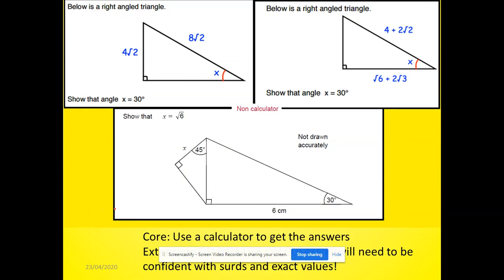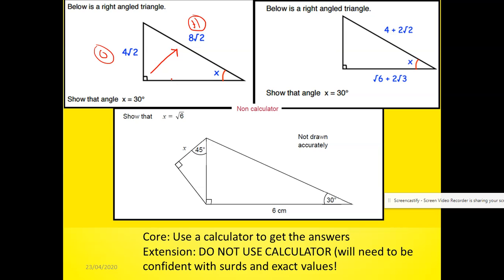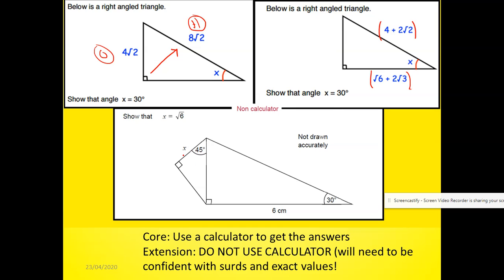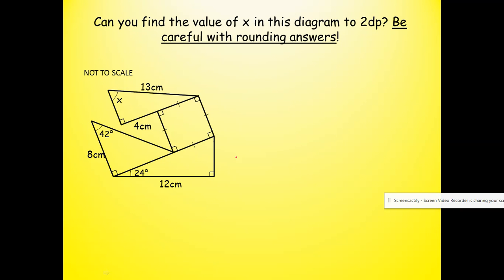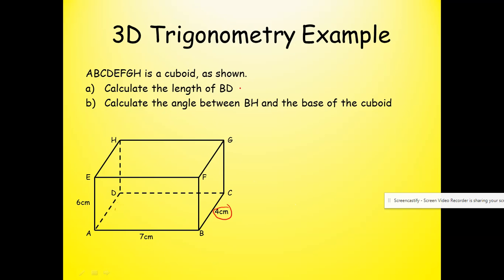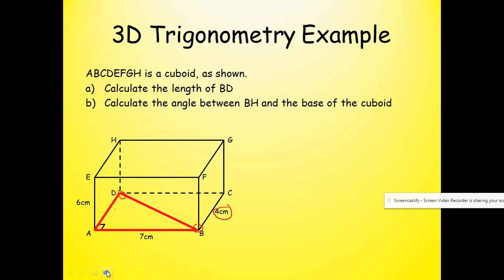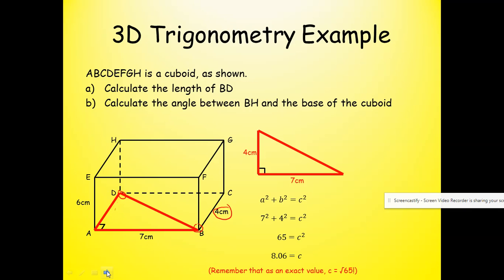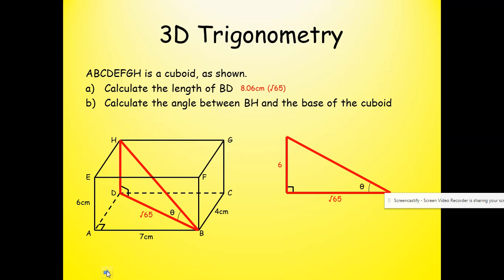Help for 3d trig